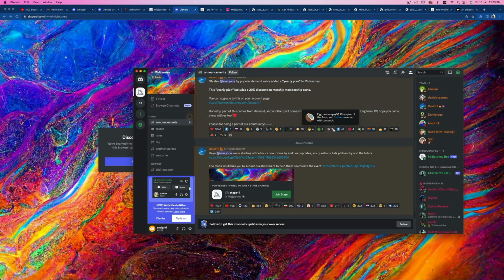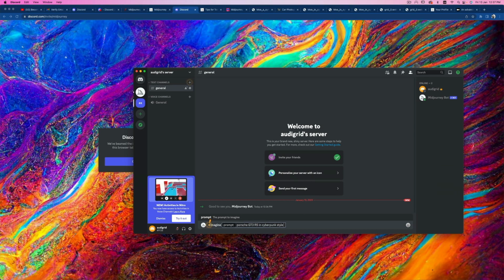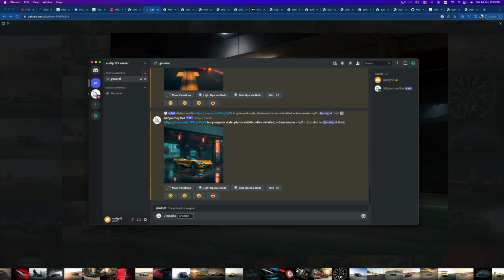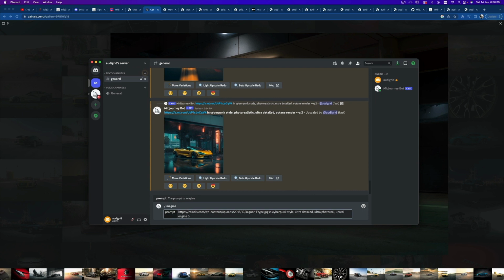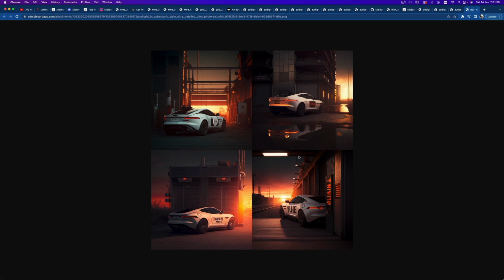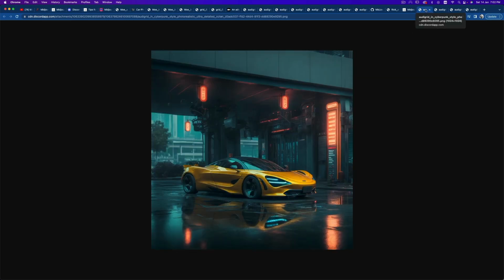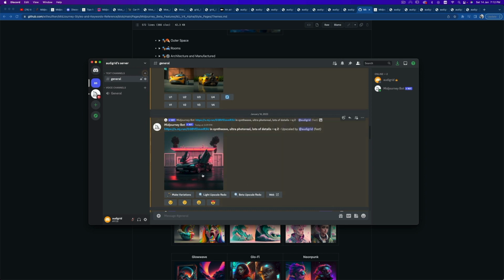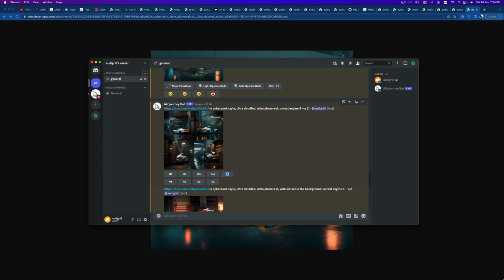Using Midjourney AI with my existing photography as reference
I am going to show you how to setup midjourney and how to use it with your existing photos.

Time thingy:
00:00 Intro
00:50 Photographer of the week
01:31 how to set up midjourney
02:48 the first prompt
04:00 how to use midjourney